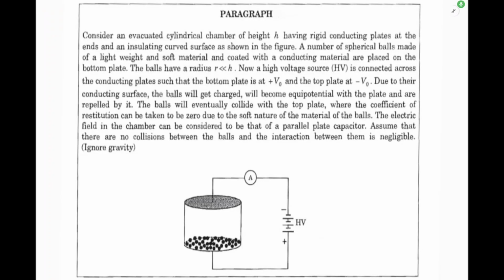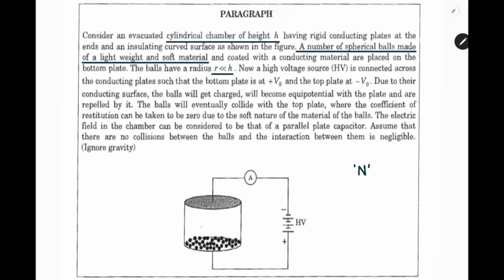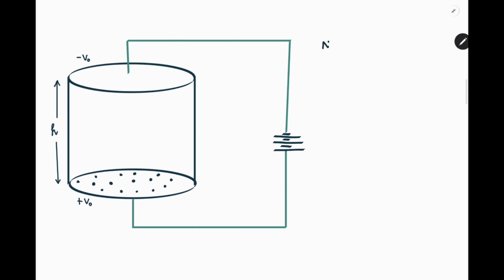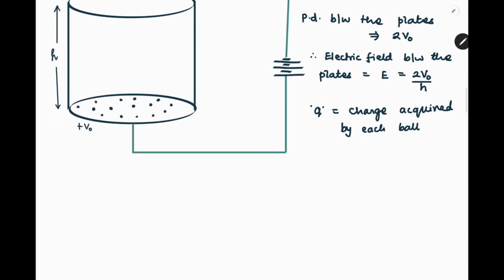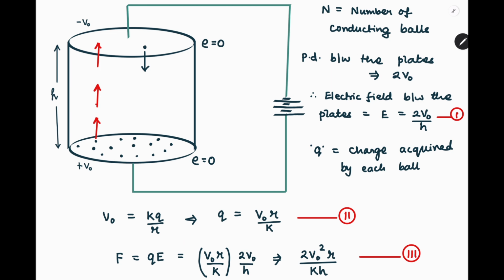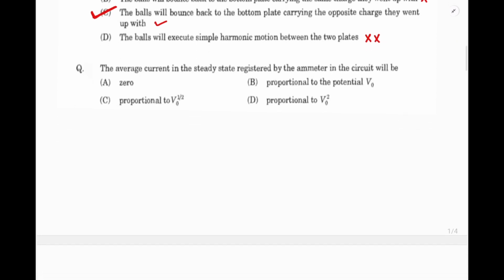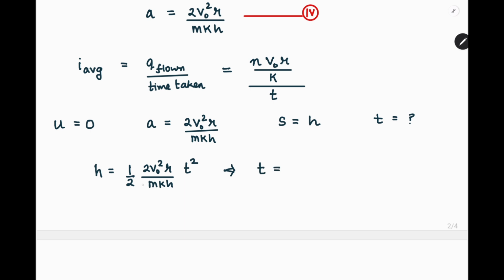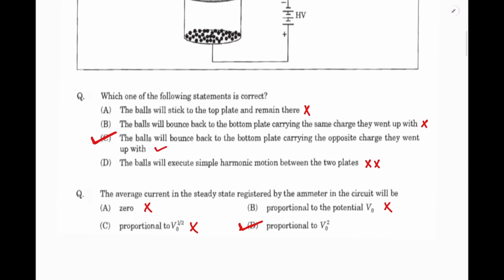JEE Advanced 2016 | Physics Paper - Paragraph Question | Electrostatics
In this video, we solve an interesting and conceptual physics problem involving charged conducting spheres inside a cylindrical chamber with a uniform electric field. This question is based on the concepts of:

–Electric potential and field between parallel plates
–Charging of conductors by induction
–Motion of charged particles in an electric field
–Coefficient of restitution and collisions

Problem Highlights:

–Spherical balls coated with conducting material
–Parallel plate capacitor setup with potential difference 2V₀
–Negligible interactions and no gravity
–Soft collisions with the upper plate (zero restitution)